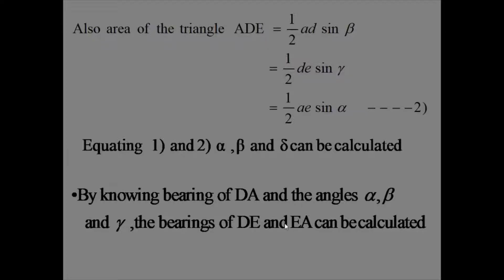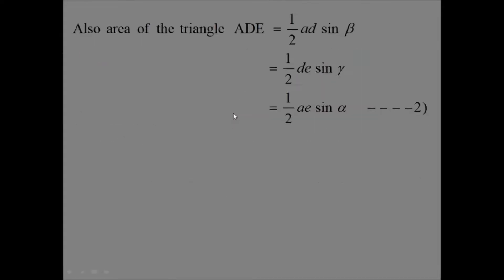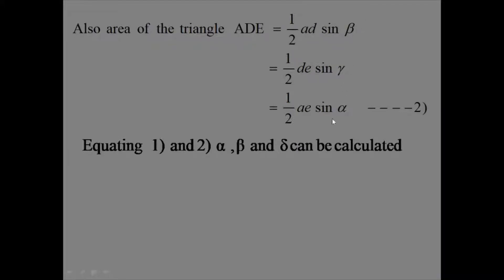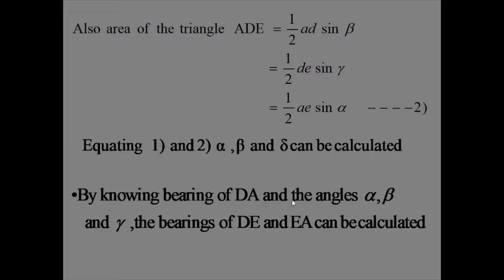24-08-2020 II OMITTED MEASUREMENTS OF ADJACENT TRAVERSE LEGS BEARINGS AND LENGTHS II MOHD WAHEED